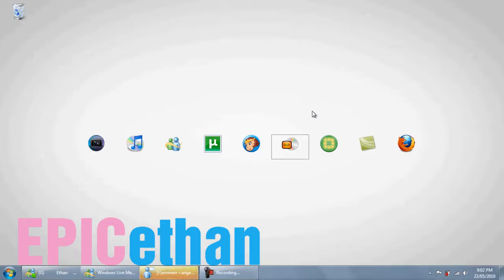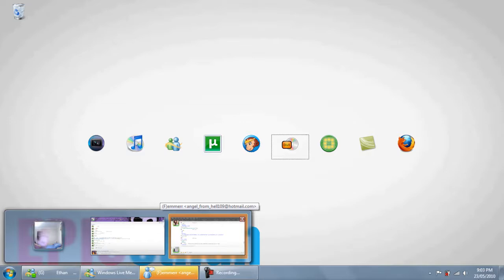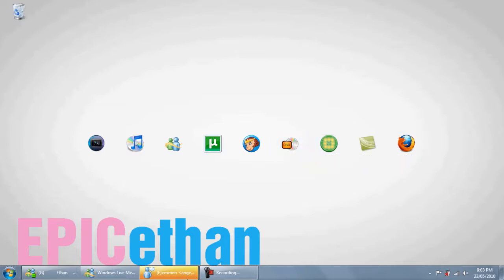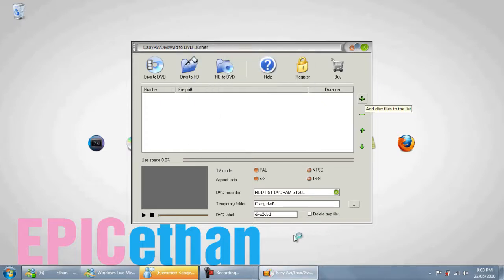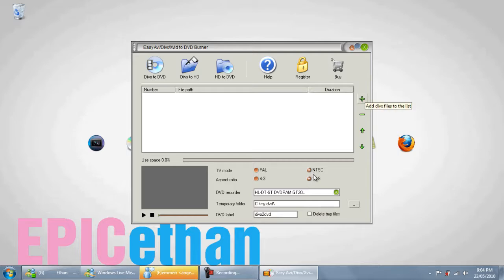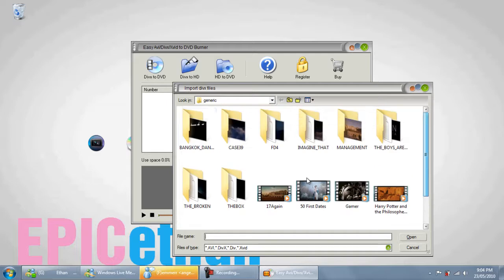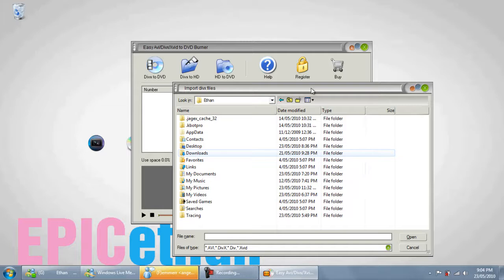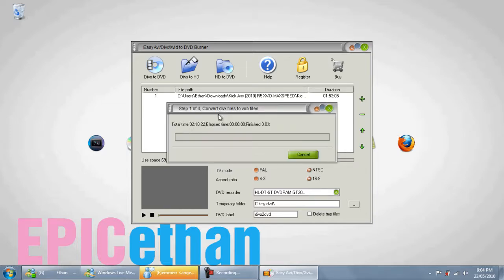How To Burn DVDs - Movies + Video Files - PC TUTORIAL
This tutorial will teach you how to easily burn DVDs using Easy Avi to Divx software.

Easy Avi to Divx Download (Using torrents; see this video if you dont know how to use torrents